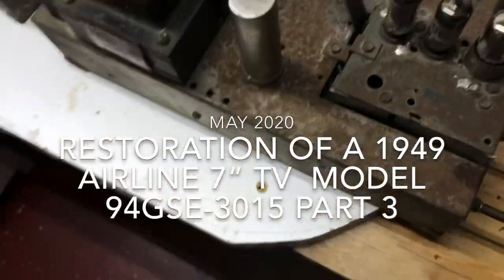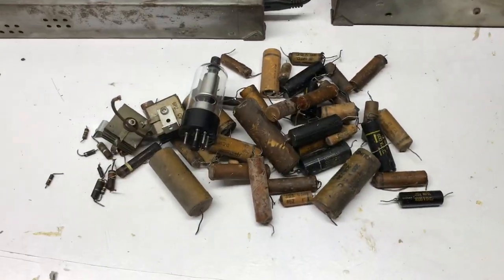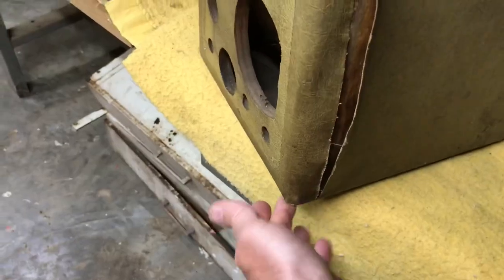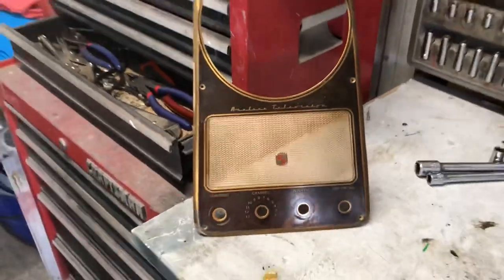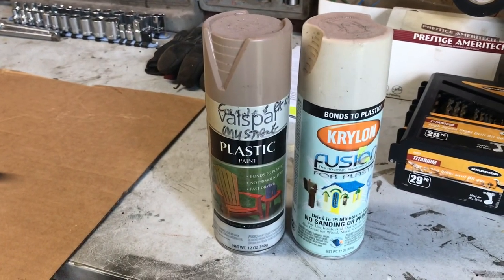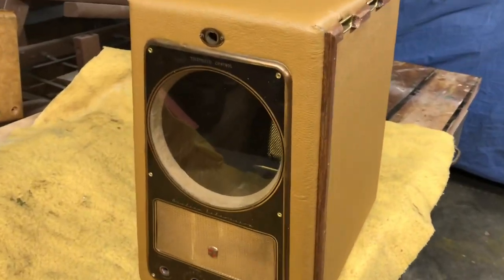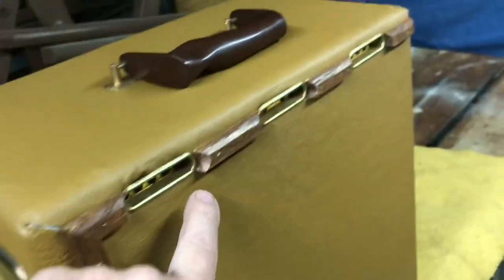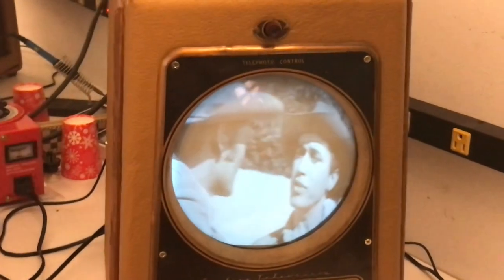1949 Airline 7” TV Restore part 3 of 3. Finishing up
The 3rd and Final Video on the 1949 Wards Airline 7” Suitcase Model.
  This video covers the cabinet repair with a final look of the completed set.